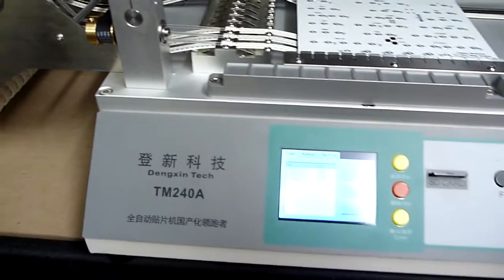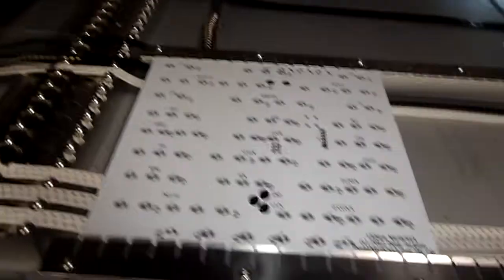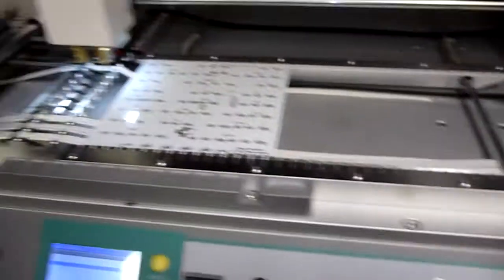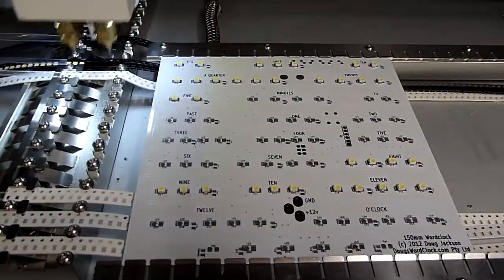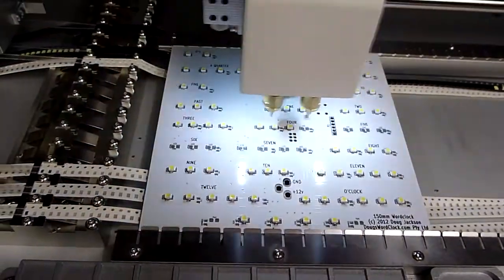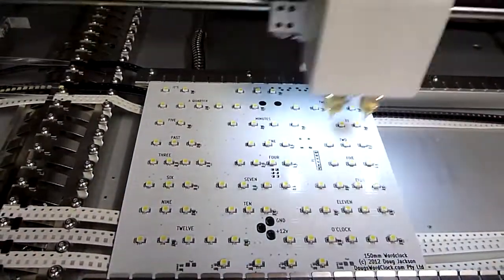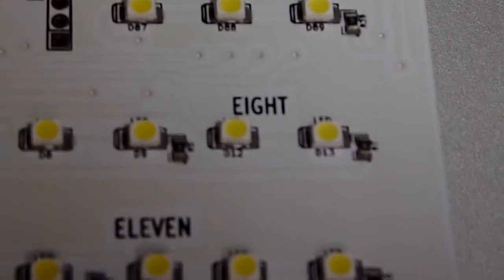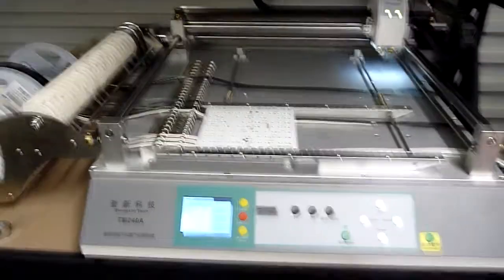Pick and Place Demo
This is a demo of our new TM240A Pick and Place machine that we are using isntead of using patience and a pair of tweezers.   We are really happy with it